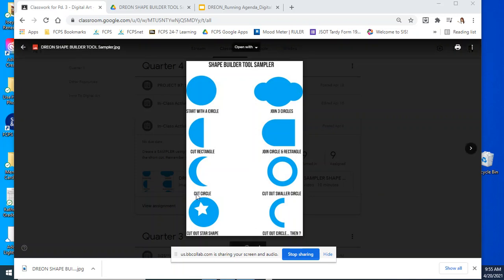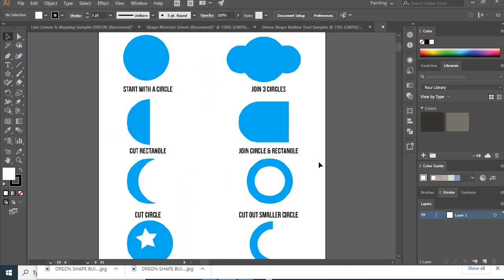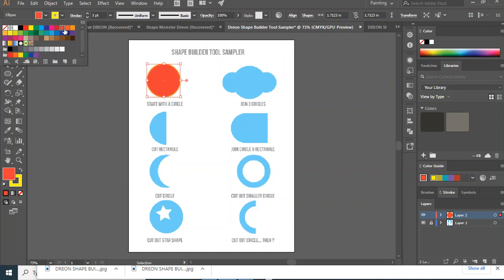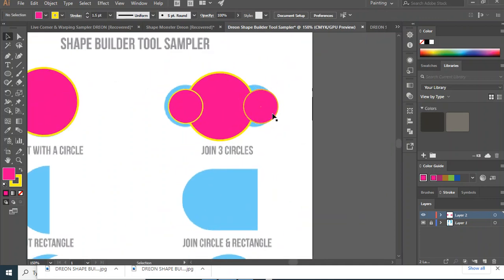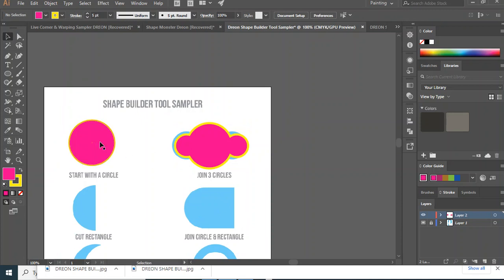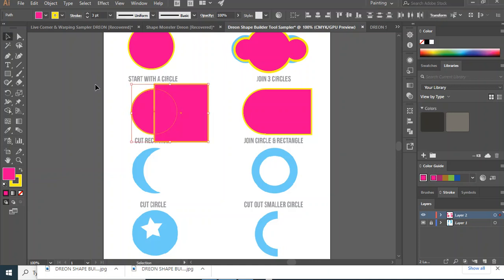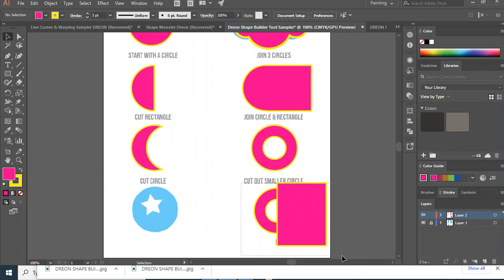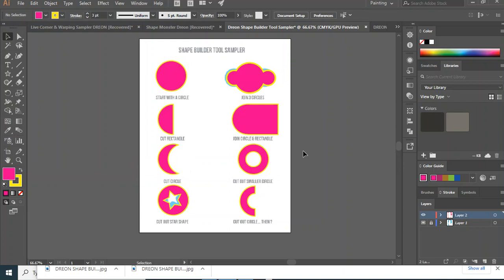InClassActivity ShaperBuilderToolDemo DREON